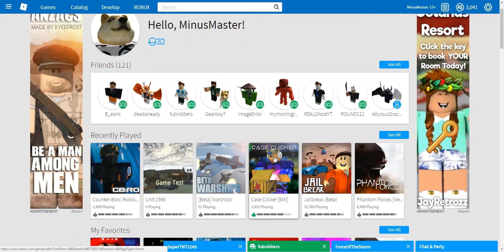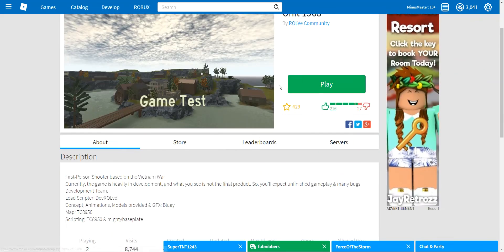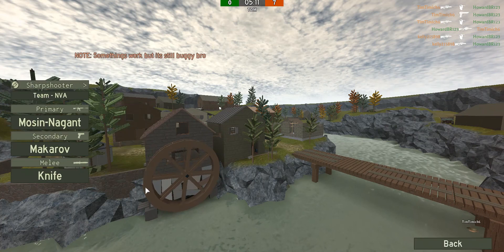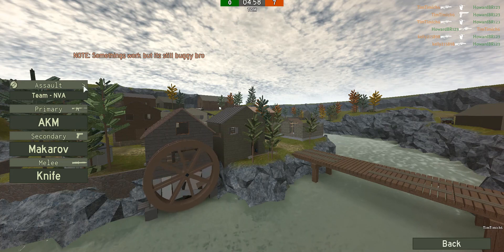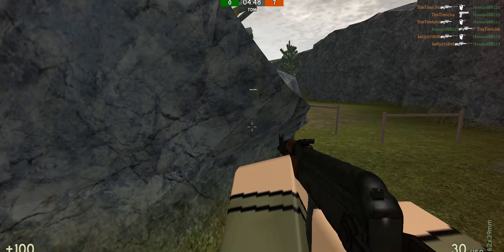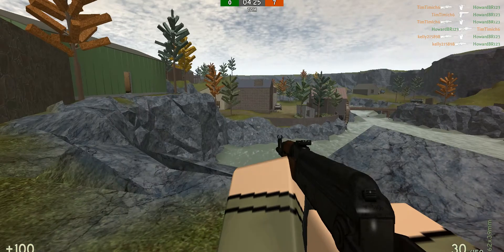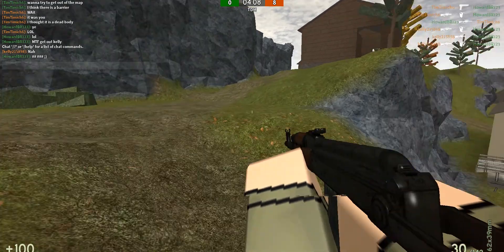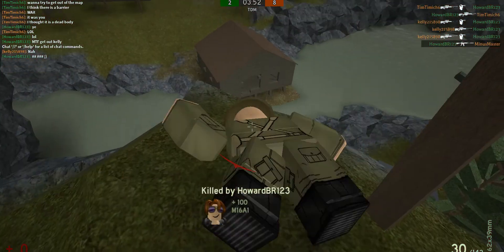Roblox Game Showcase: Unit 1968!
yo stay in drugs kids